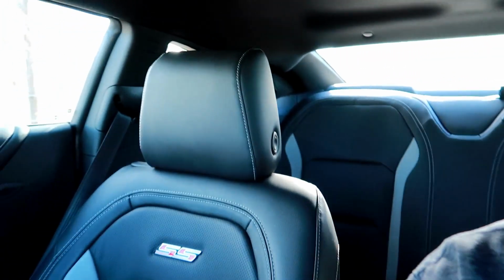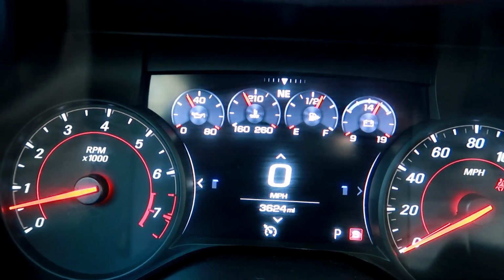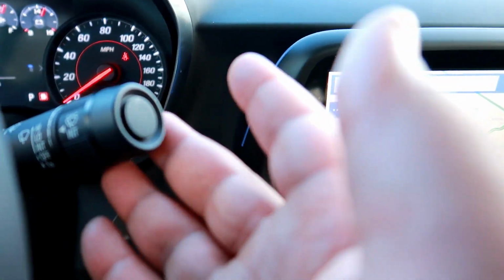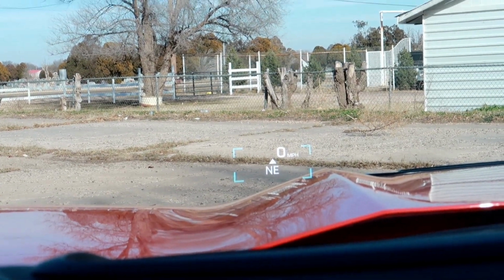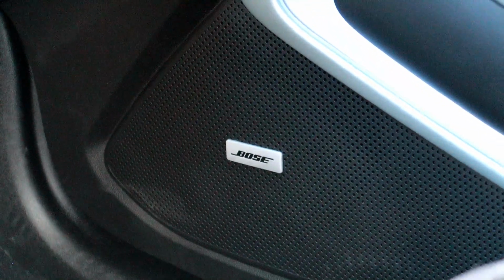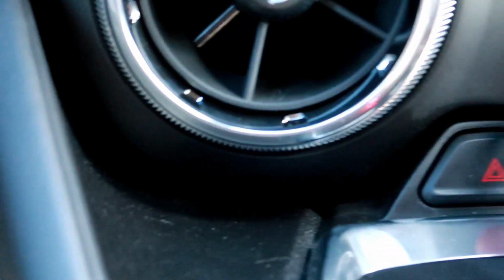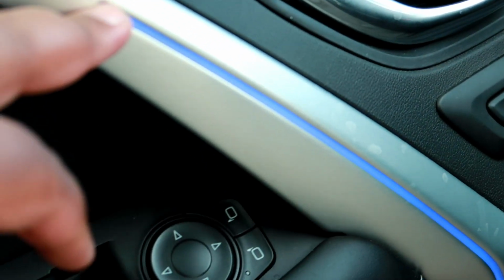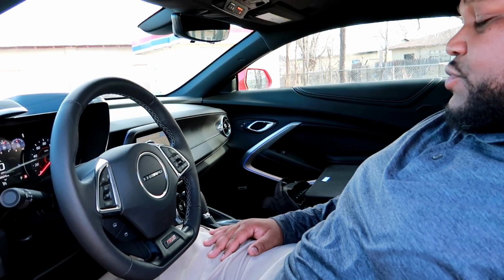2019 CHEVY CAMARO SS ( Cold Start, Walk Around, REVIEW) | FATKAT HITS THE ROAD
What's up guys?  Had to hit the road again for my day job, which means I had the chance to pick up another rental car!  This time I picked up a 2019 Chevy Camaro SS to play around with and review!!